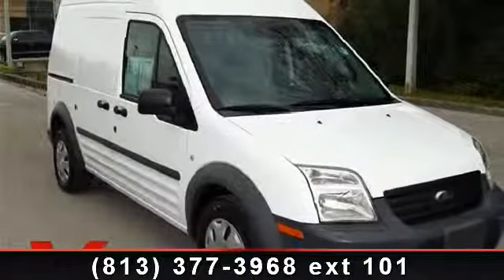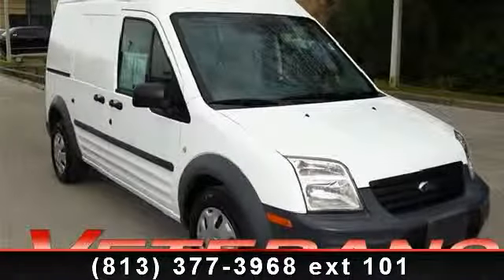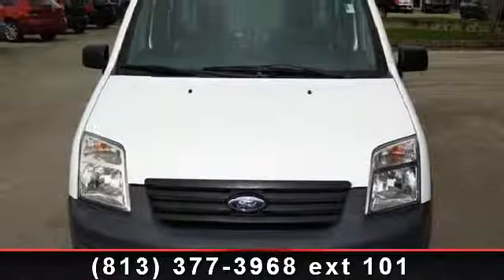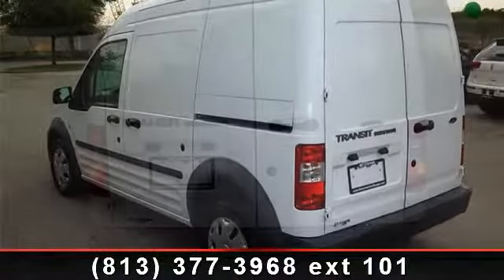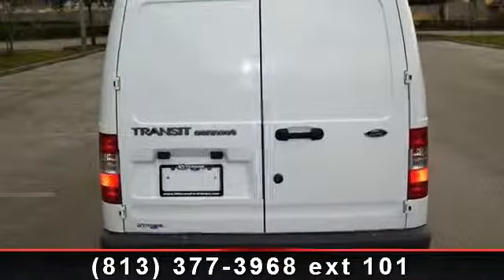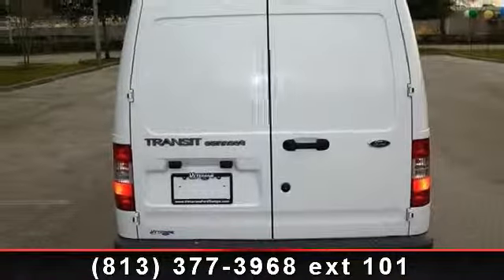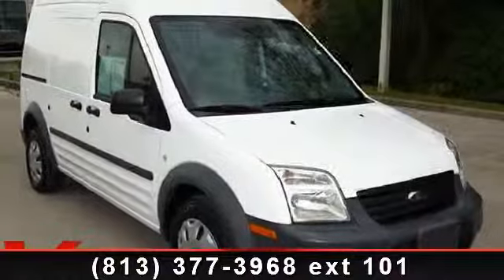2011 Ford Transit Connect - Veterans Ford - Tampa, FL 33625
Transit Connect XL. Ford Certified! Spotless One-Owner! Clean AutoCheck (No Accident data) Set down the mouse because this handsome 2011 Ford Transit Connect is the dealer maintained van you've been thirsting for. This Transit Connect has plenty of passenger space and a hatch area with cargo room galore. Ford Certified Pre-Owned means you not only get the reassurance of a 12Mo/12,000Mile Comprehensive Warranty, but also up to a 7-Year/100,000-Mile Powertrain Limited Warranty, a 172-point inspection/reconditioning, 24/7 roadside assistance, trip-interruption services, rental car benefits, and a complete CARFAX vehicle history report. It is nicely equipped with features such as Transit Connect XL. Nobody beats a Veteran's Ford deal!!